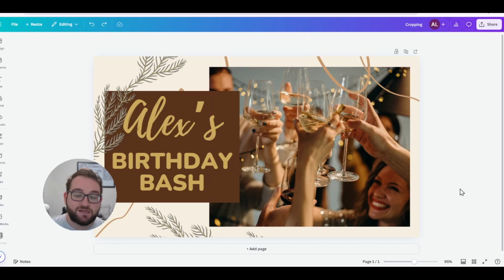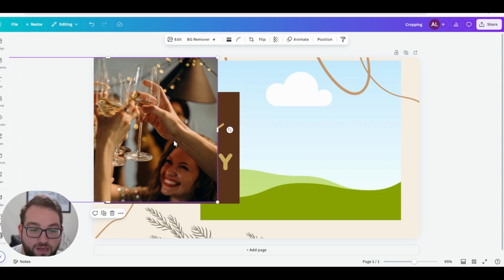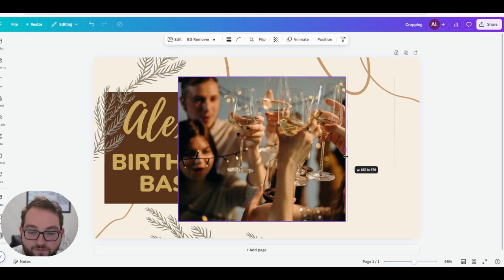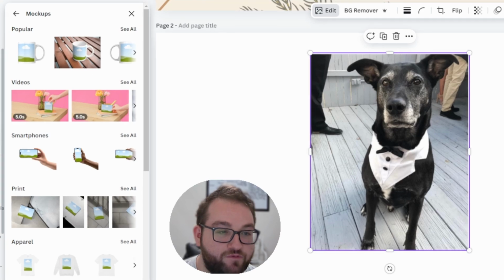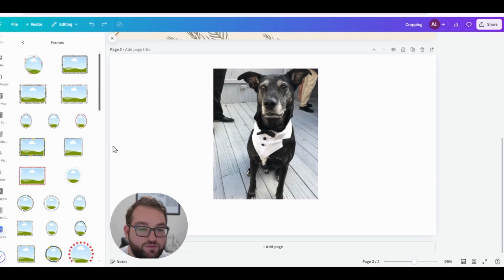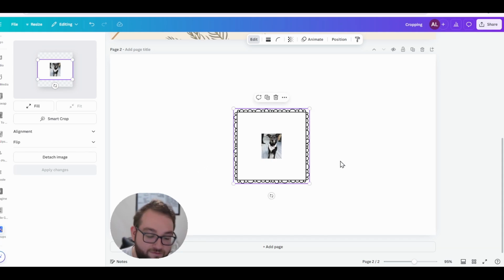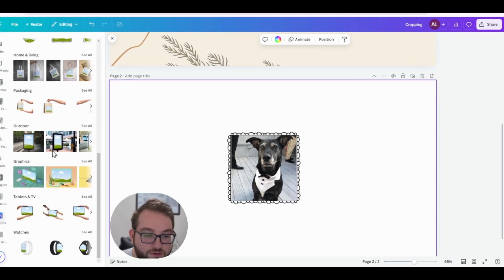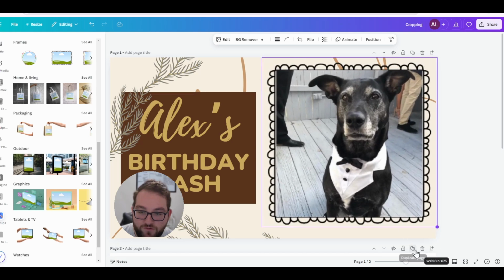Canva Cropping Guide — Master Your Edits